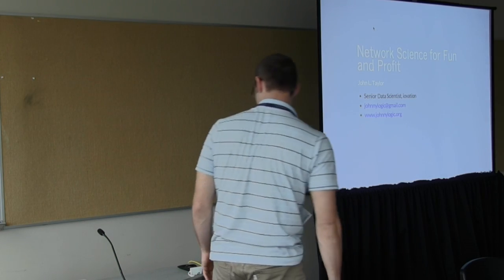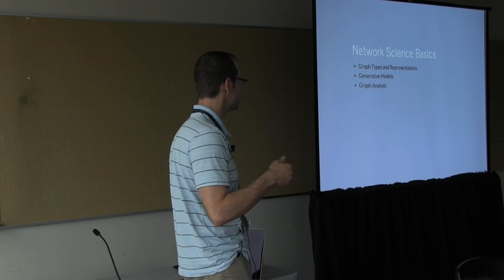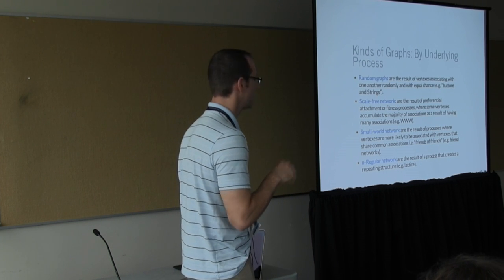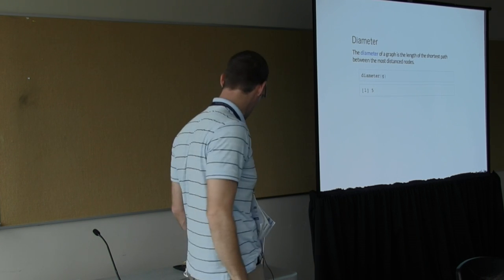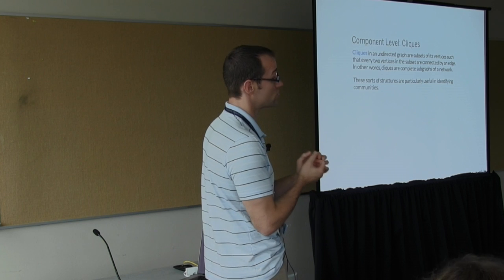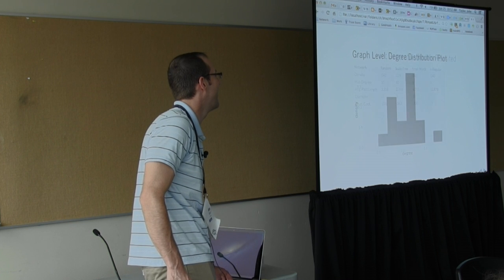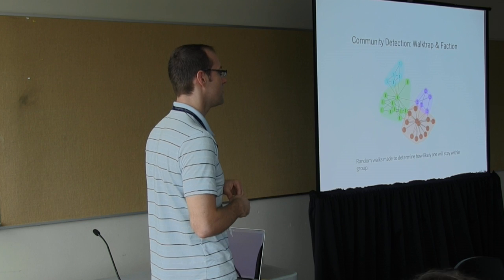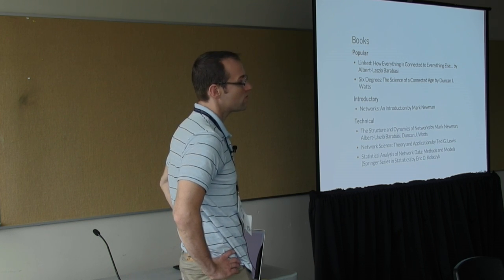OSB2014 - John Taylor - Network Science for Fun and Profit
This video is about OSB2014 - John Taylor - Network Science for Fun and Profit